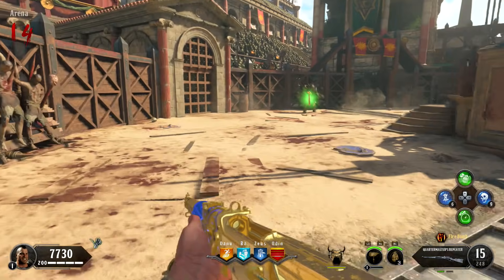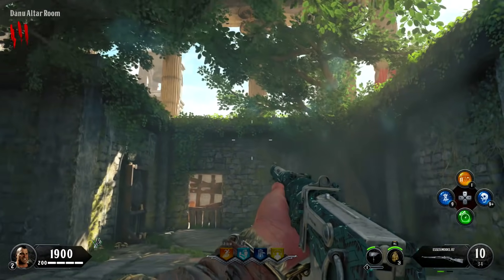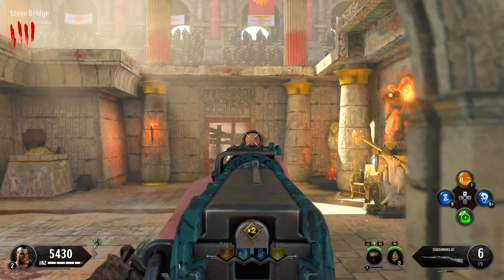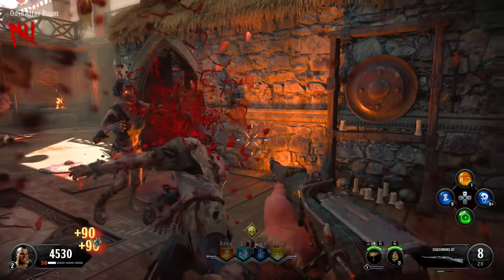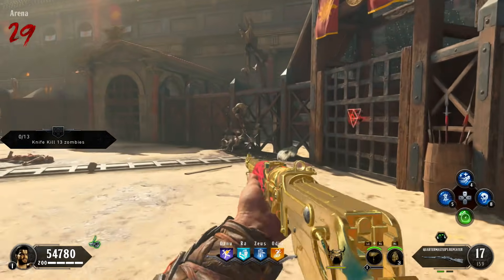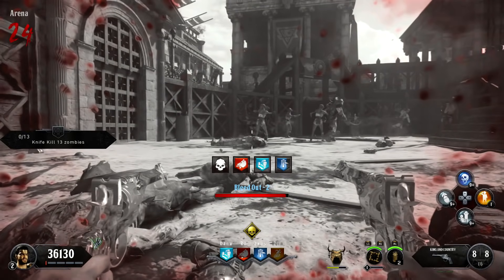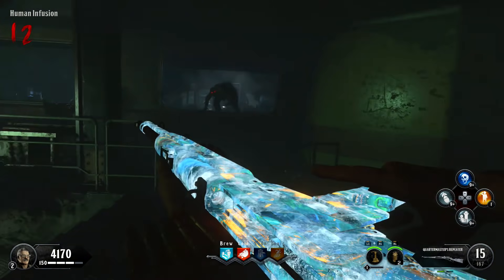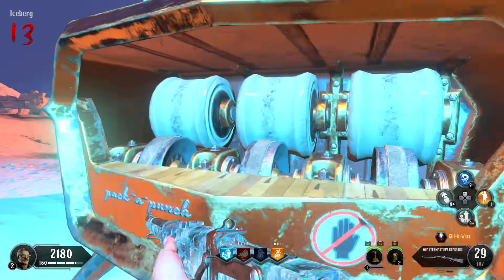Round 50 with Only an Essex Model 07 (my hardest challenge ever)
It. Is. Done. After weeks of attempting to reach round 50 with only the Essex Model 07 In Black Ops 4 Zombies, I have finally done it. I have completed one of my most requested challenges without using Specialists or Grenades.